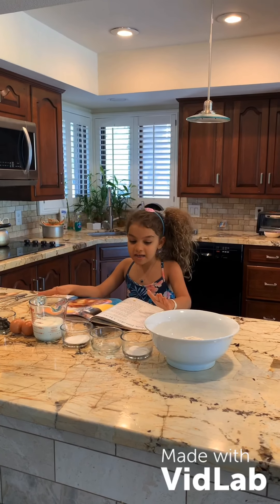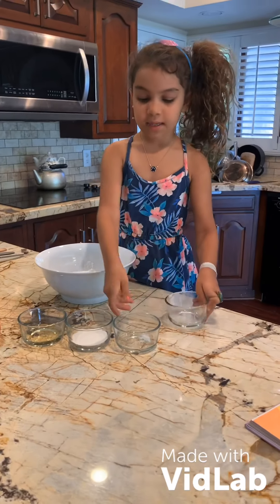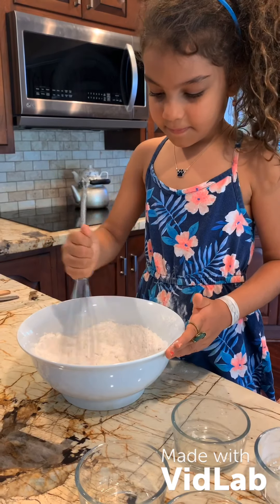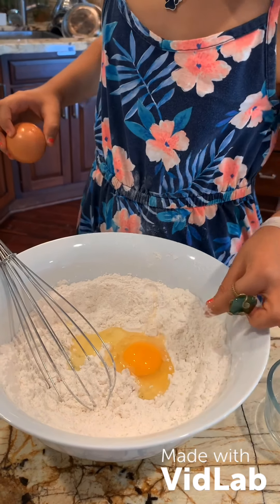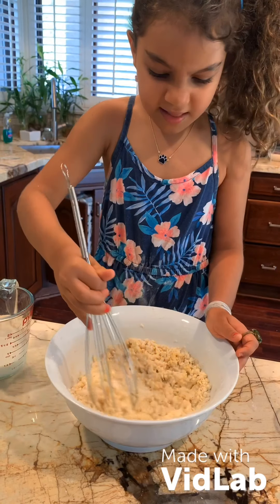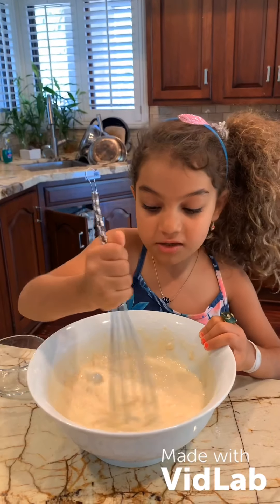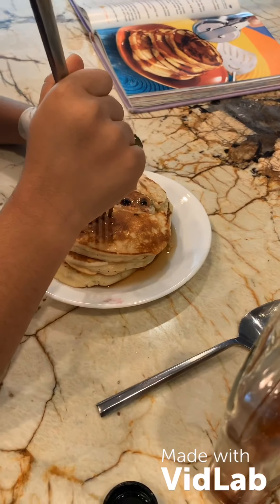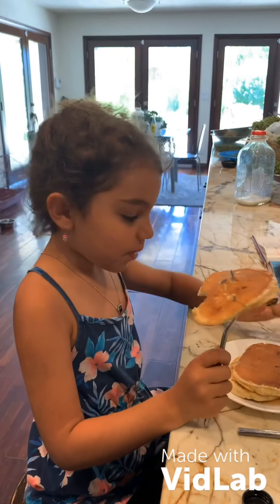Cooking with Ferferak blueberry pancake. این قسمت پن‌کیک بلوبری